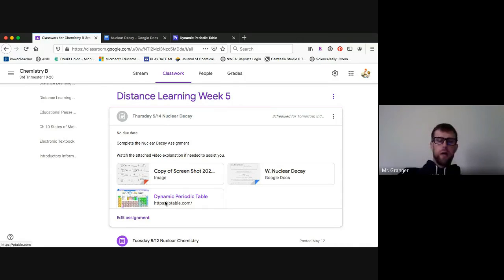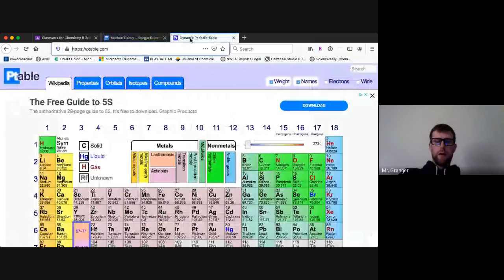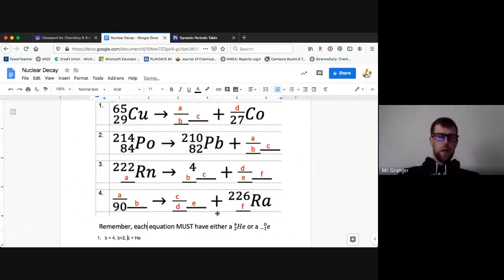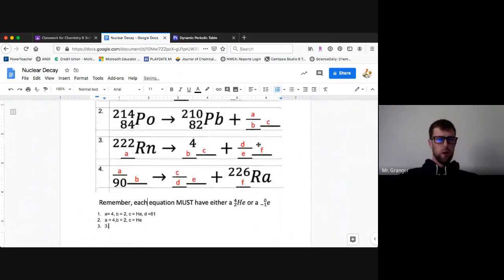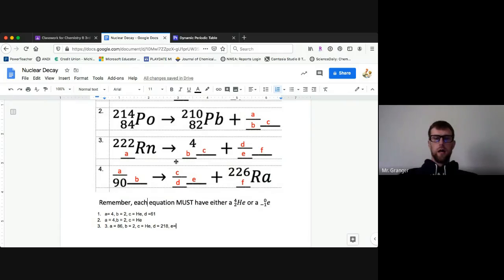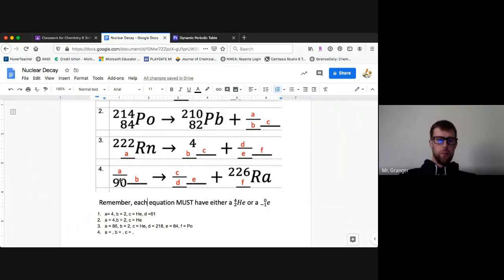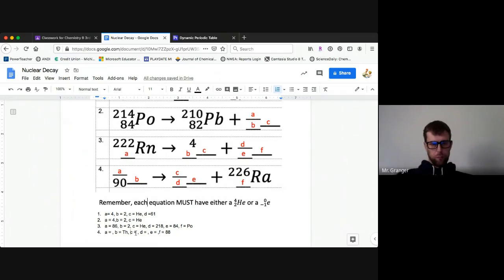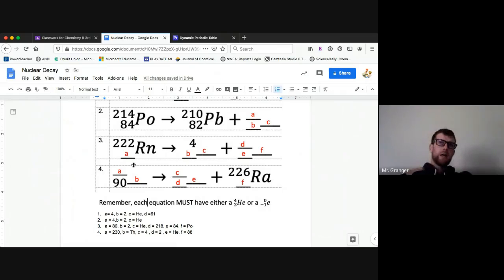Nuclear Decay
explanation of nuclear decay problems